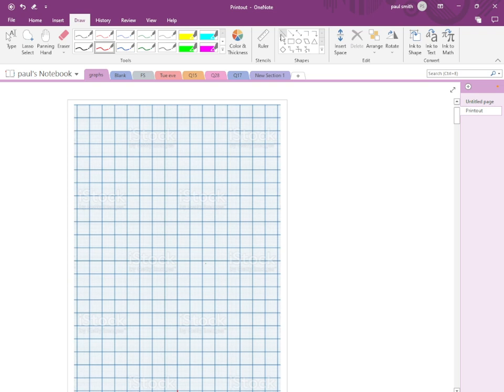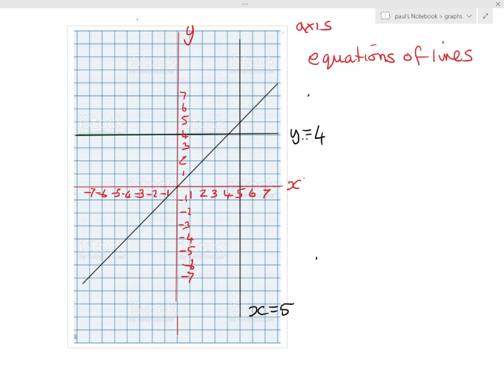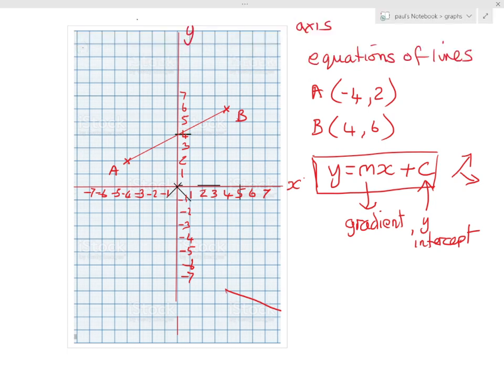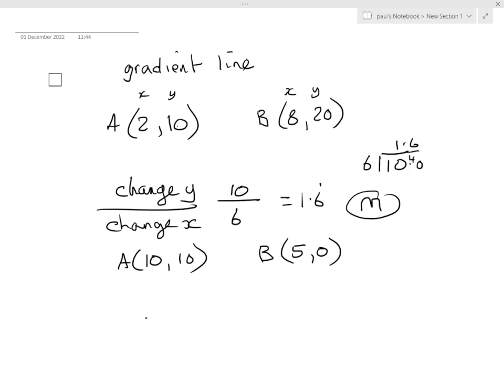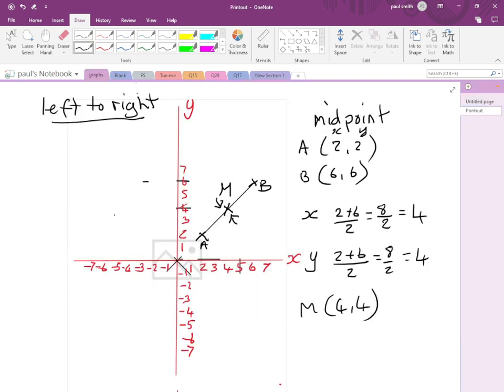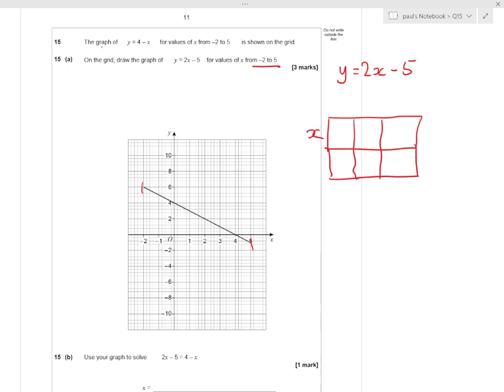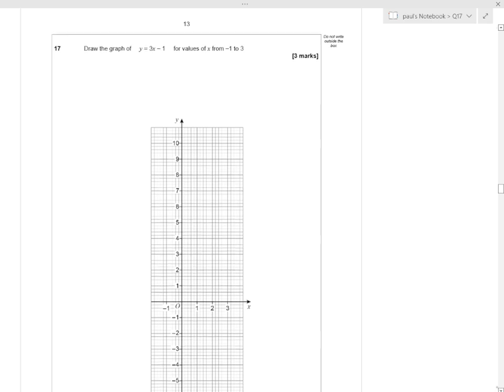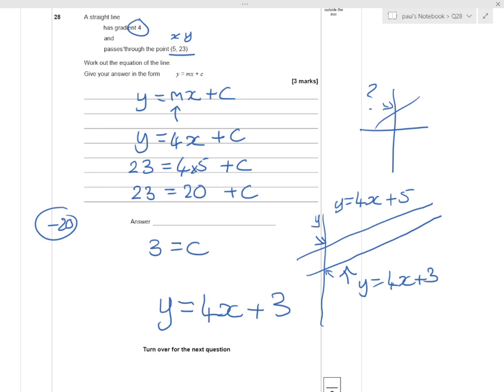lesson 11 straight line graphs